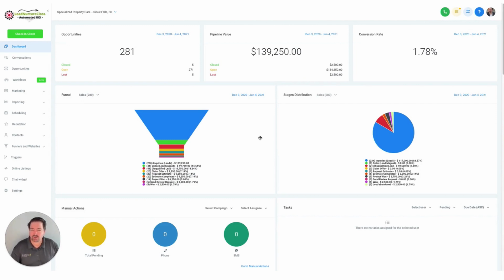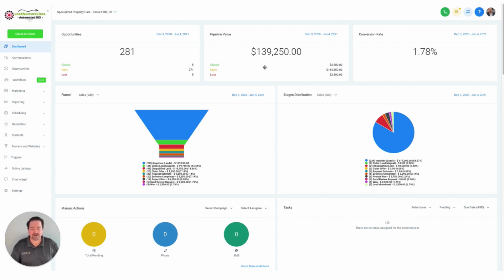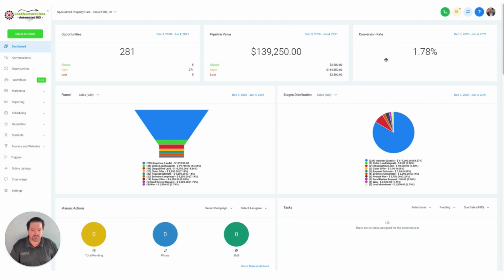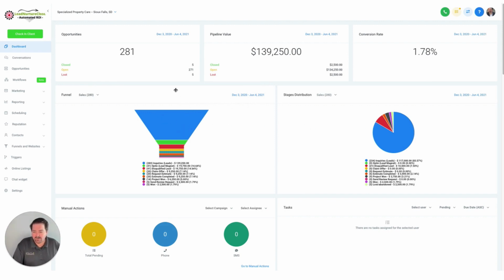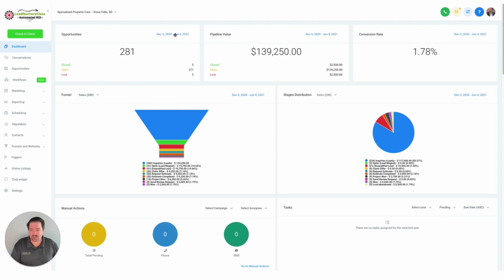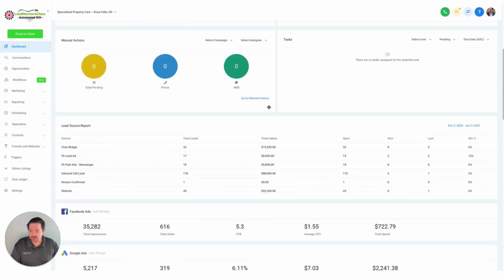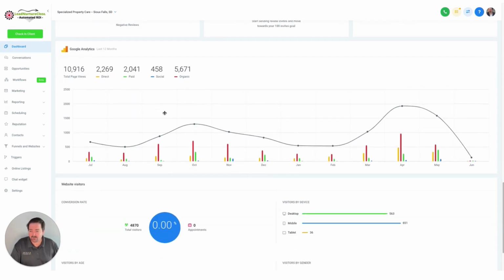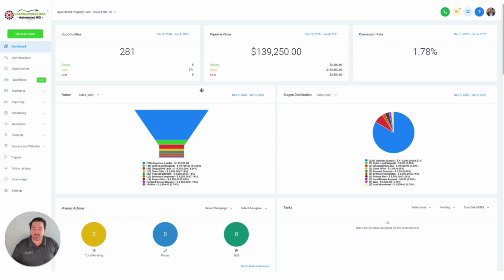Welcome To LeadNurtureClose - Dashboard Overview Training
Welcome To LeadNurtureClose and our Dashboard Overview Training
Dashboard overview of the communications and marketing automation software for Landscapers, Lawn Care & home service contractors.